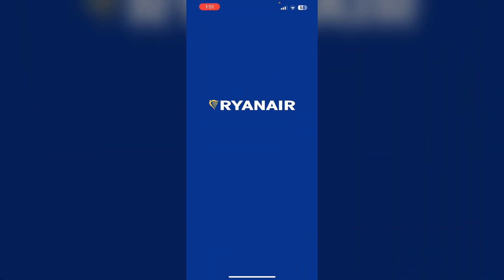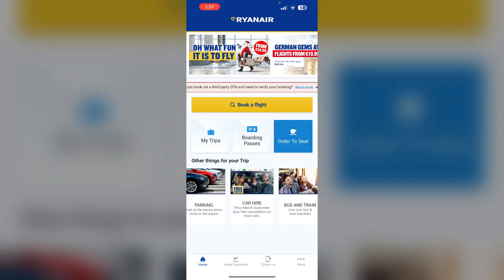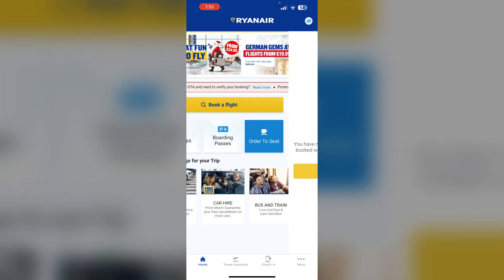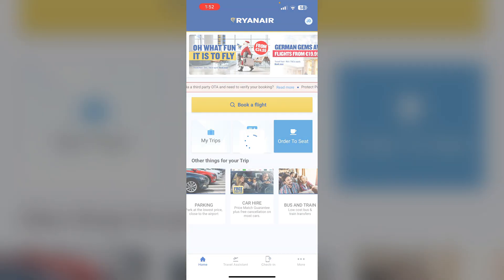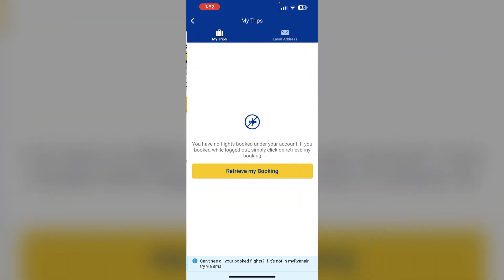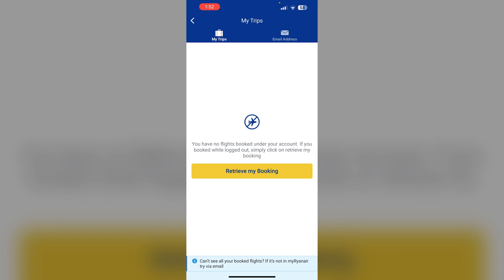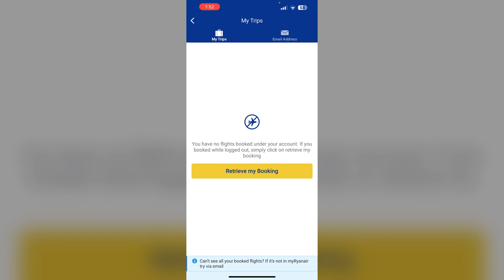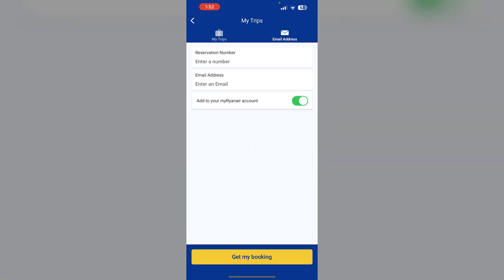How To Fix Ryanair App Not Recognising Email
If the Ryanair app isn't recognising your email during login or booking, here's how to resolve the issue.